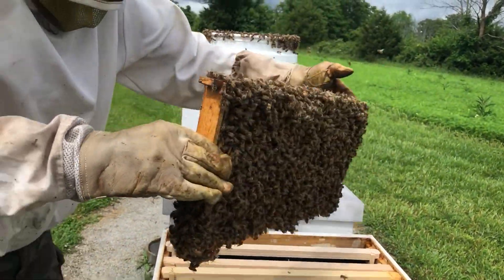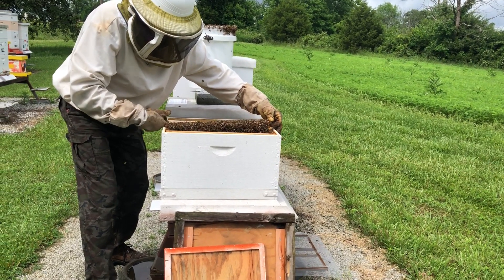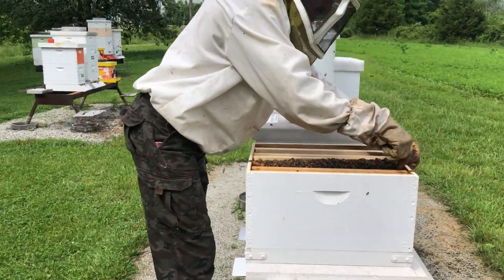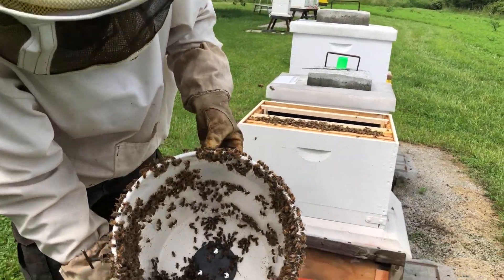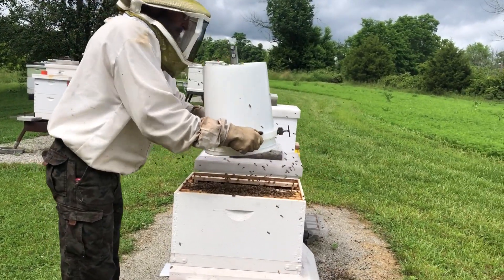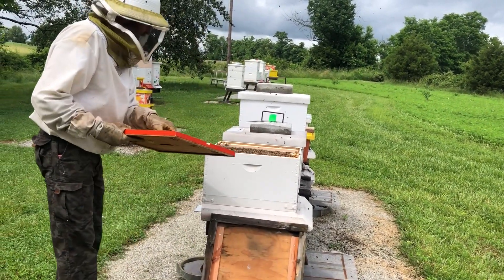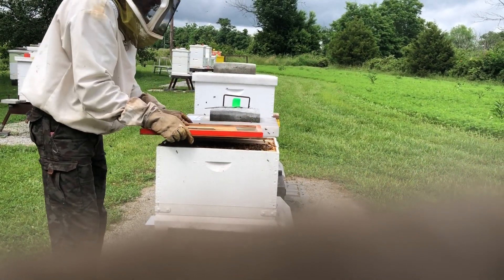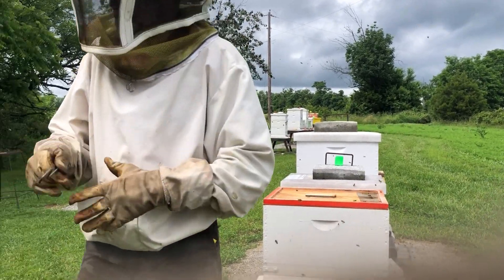Transferring a caught swarm into a hive.